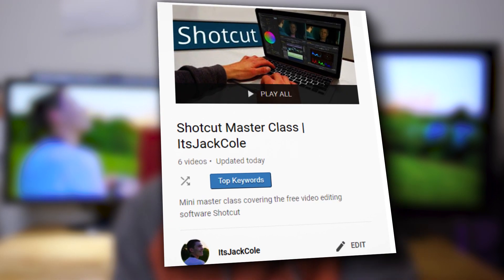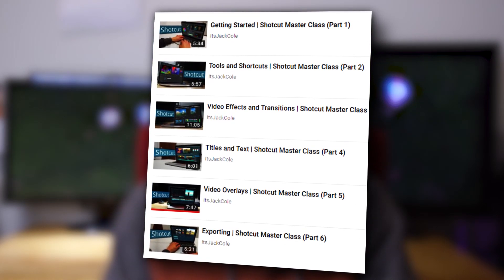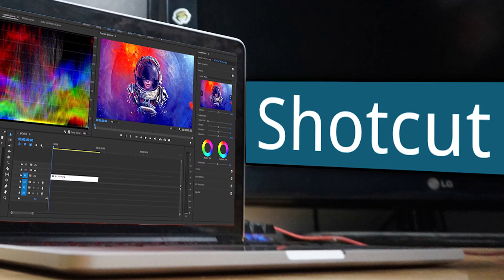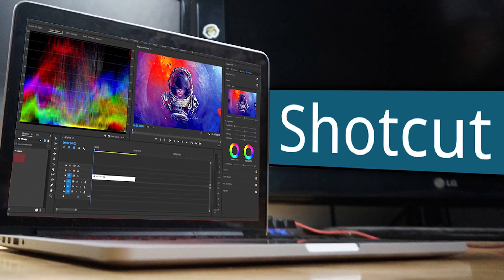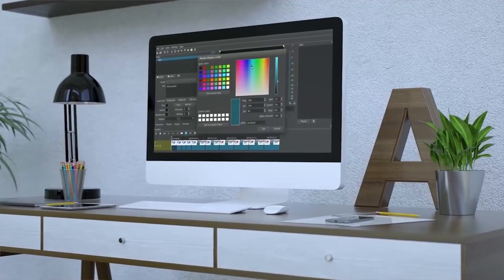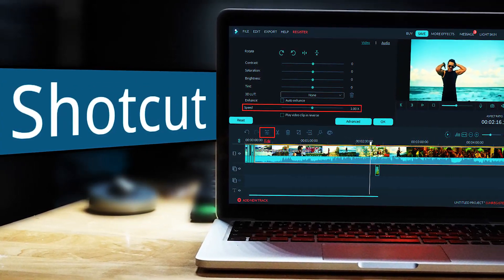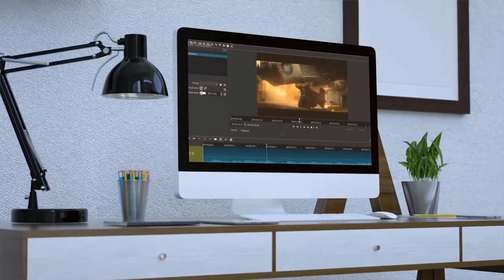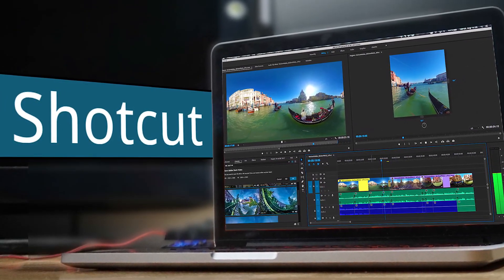Shotcut Master Class | NEW SERIES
Shotcut Master Class | NEW SERIES | ItsJackCole

Click Link ABOVE!